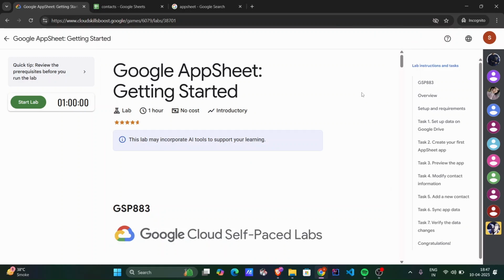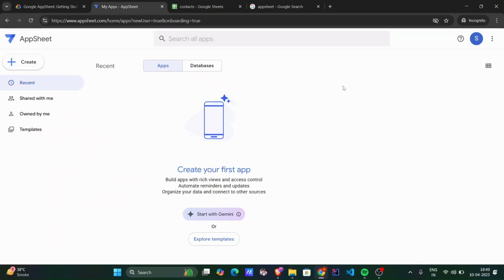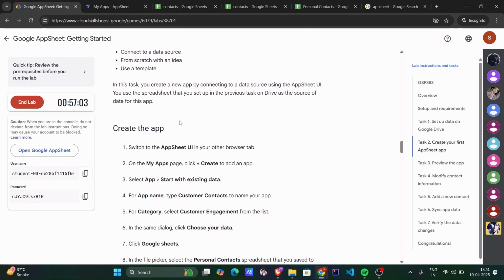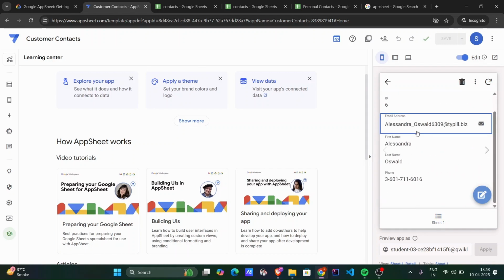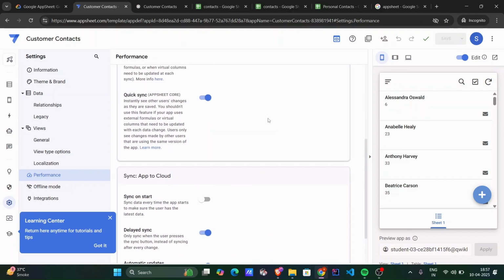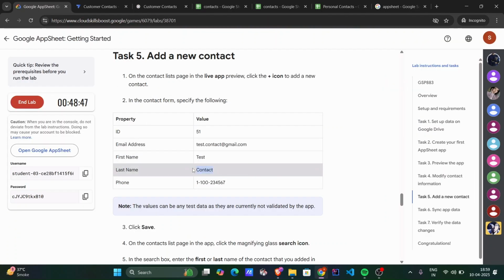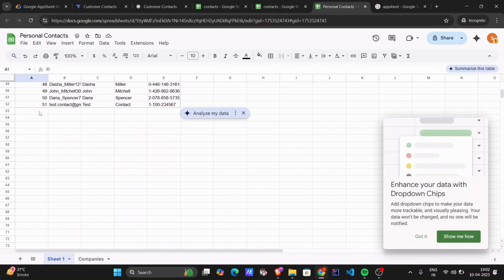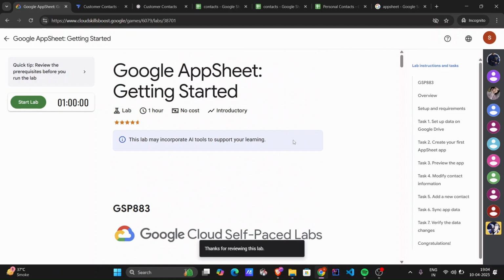Build Your First App with Google AppSheet | Google Arcade Lab Walkthrough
Today, we're going hands-on with a super beginner-friendly tool from Google Cloud — AppSheet — where you can build your own mobile or web app without writing any code.

And yes, this is part of the Google Arcade Facilitator Program, but we’re not here just to earn a badge. We're here to actually learn how things work. So let’s get started!